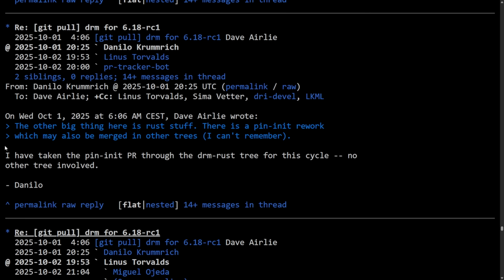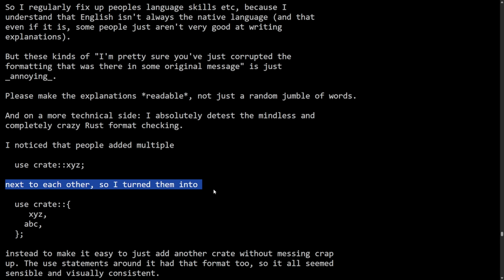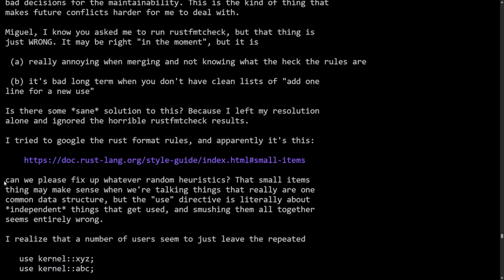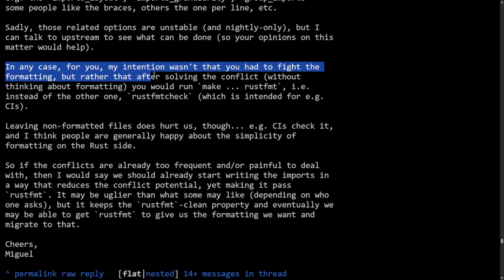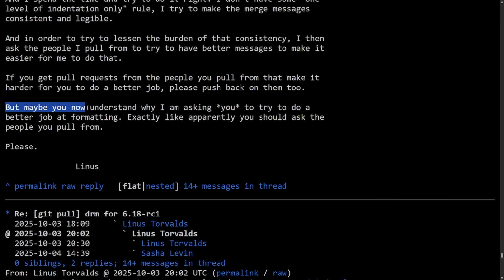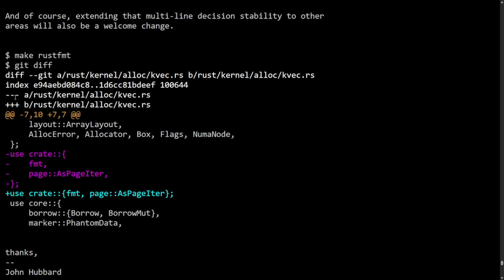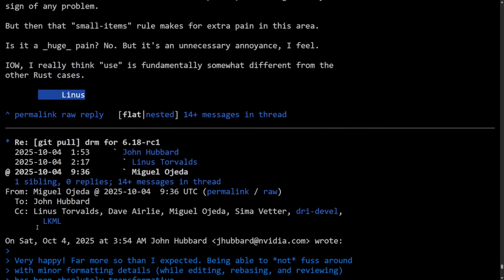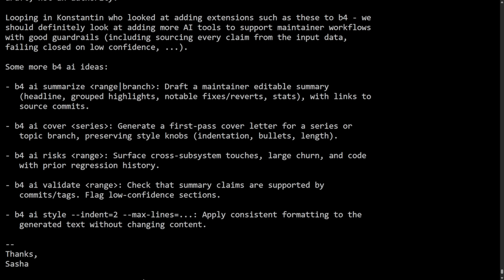Linus Torvalds Hates Rust's Broken Format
Looks like Rust formatting just got a harsh reply from Linus in the Linux Kernel 6.18 merge window. A discussion over Rust crates being formatted wrong and Linus Torvalds in not having it.. Let’s break down what happened in this latest round of Linux kernel drama.